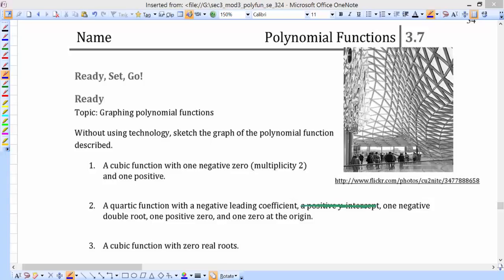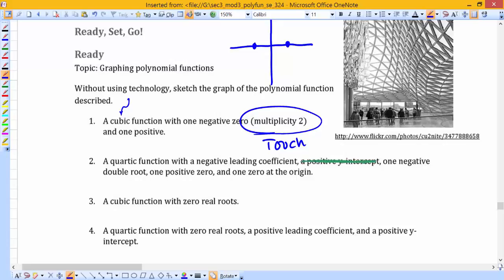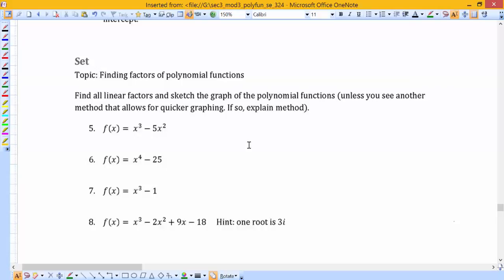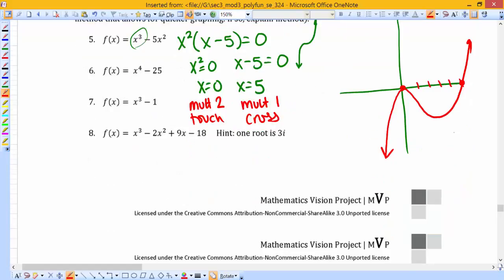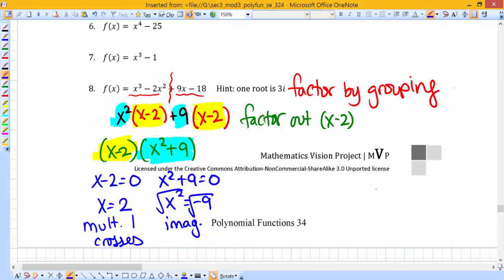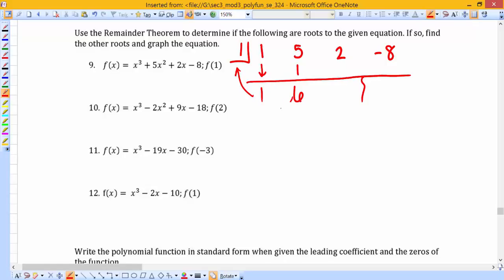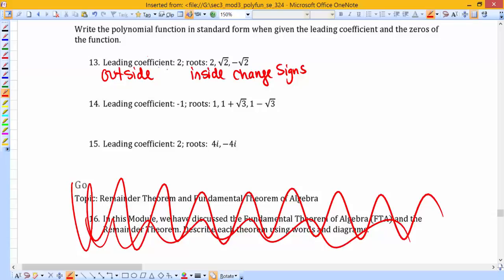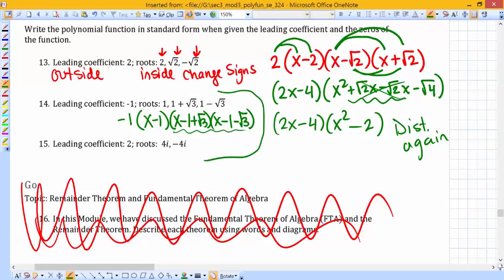RSG 3 7